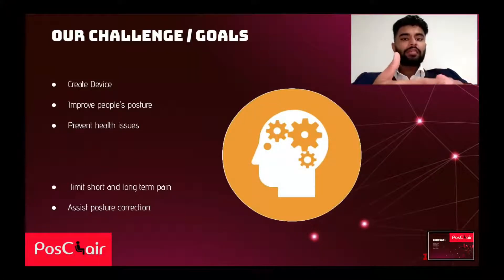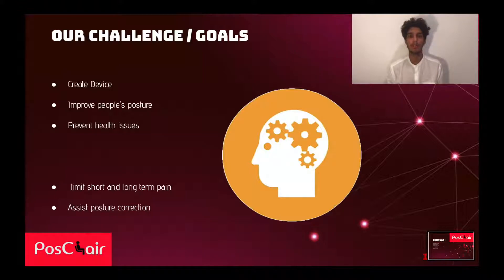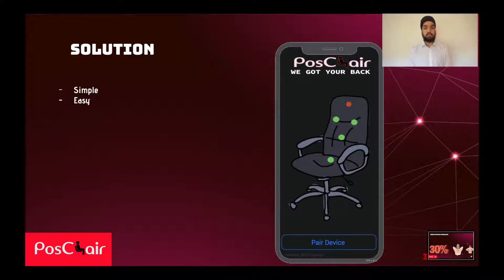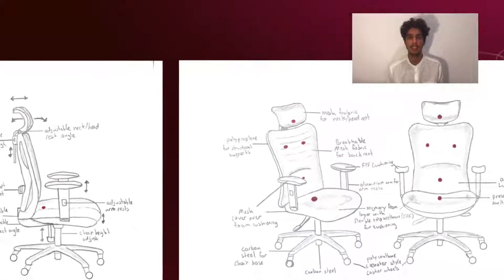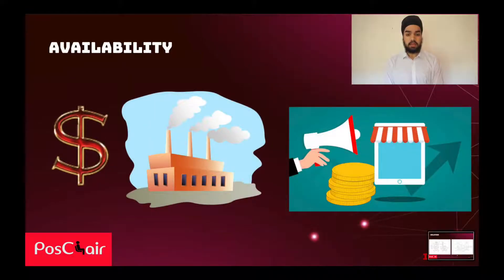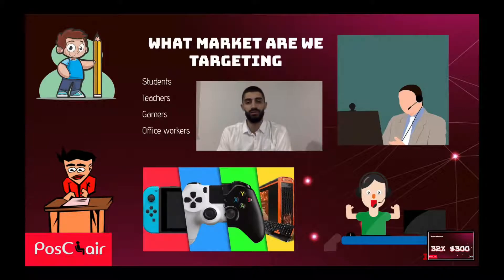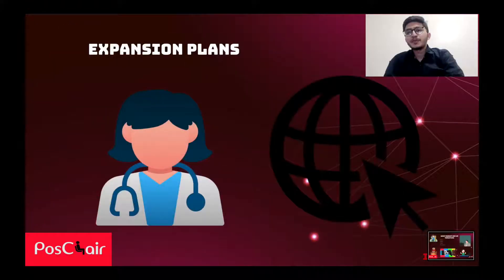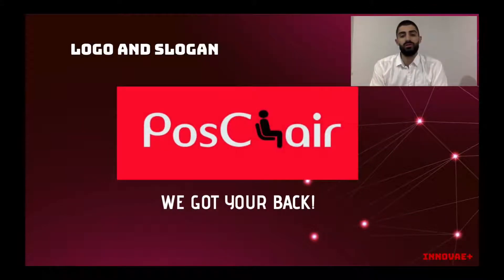Innovate+ - PosChair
As part of a second year course Ideas to Innovation at La Trobe University Engineering, students develop innovative solutions to problems using the design thinking methodology. They finally pitch their ideas in front of a live audience. Due to the COVID-19 pandemic in 2020, student presented their pitch online.
PosChair

Pratish Chugha
James Khoury
Harshit Patel
Garry Singh
Karanpal Singh
Prabhath Don